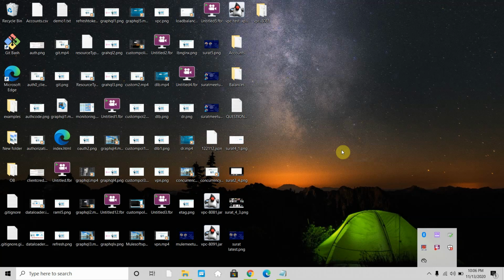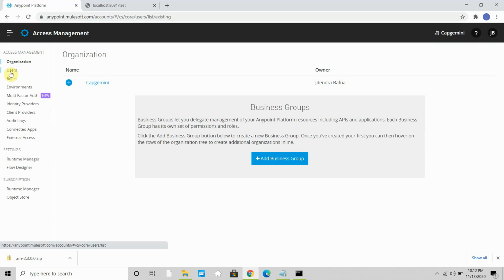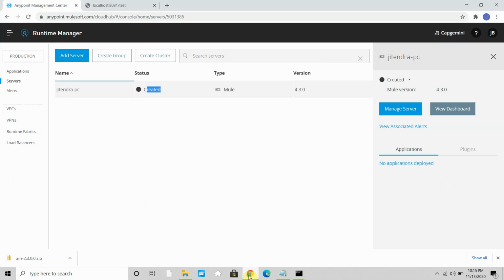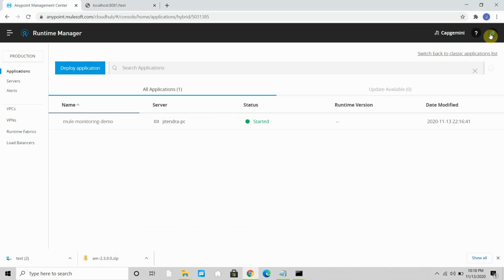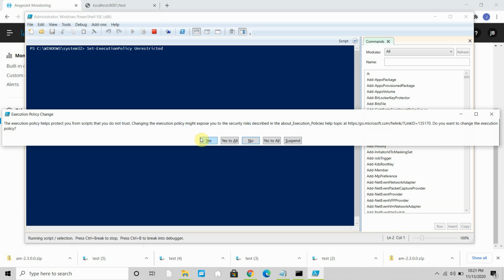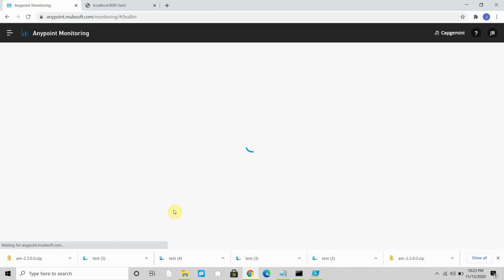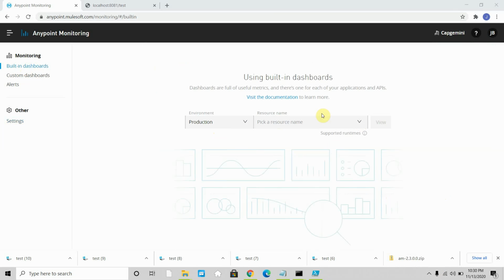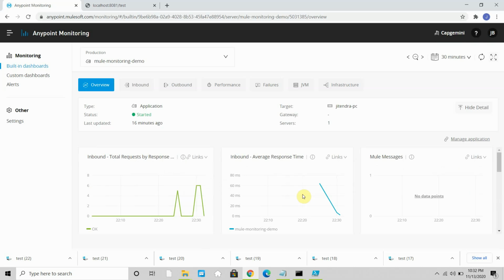Enabling Anypoint Monitoring With Customer Hosted MuleSoft Runtime | Anypoint Monitoring Agent